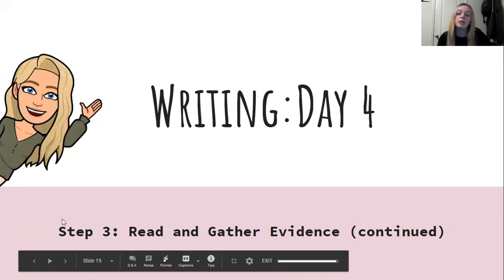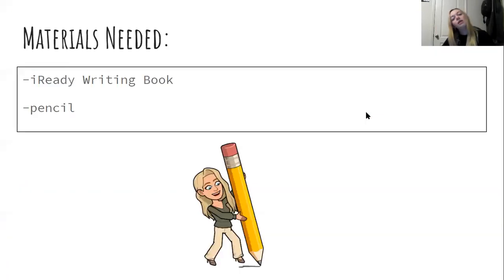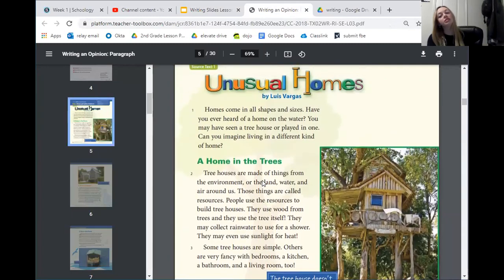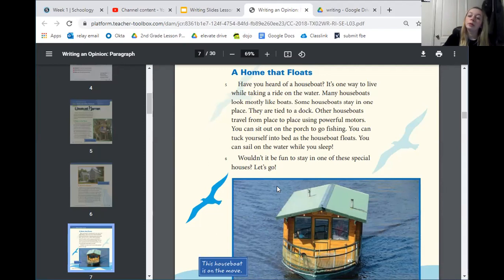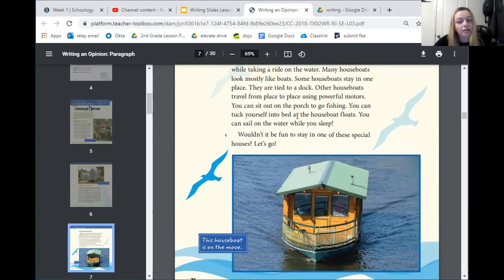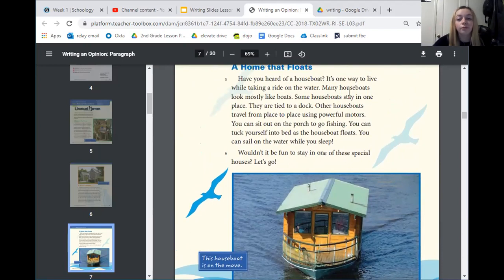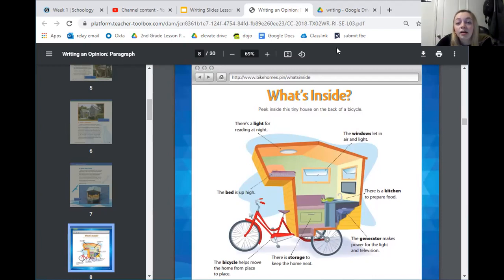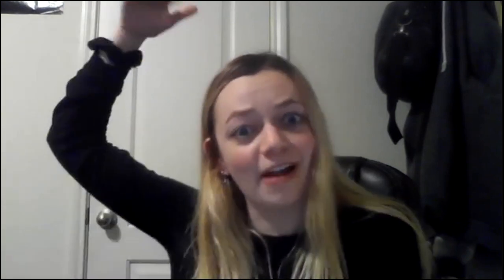1/14/20 pg 77